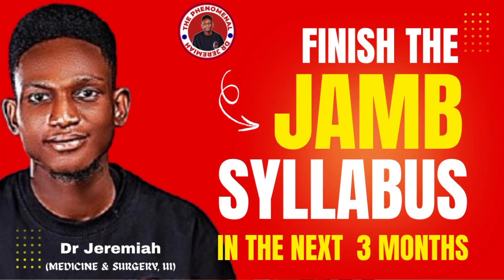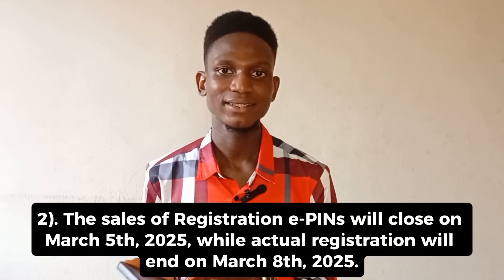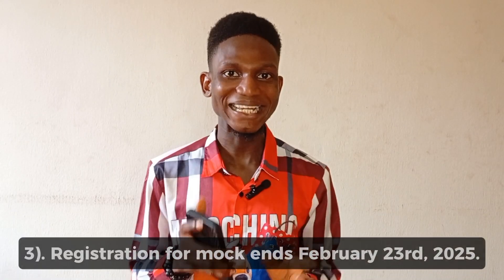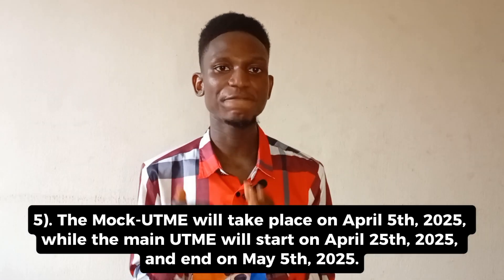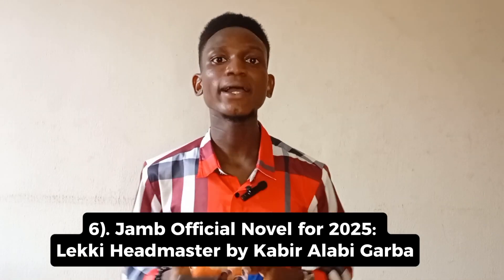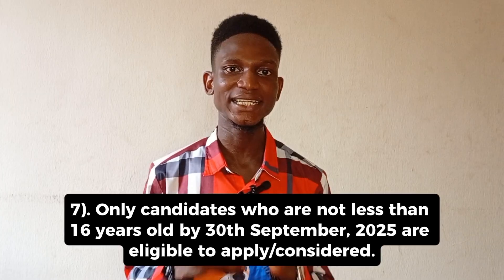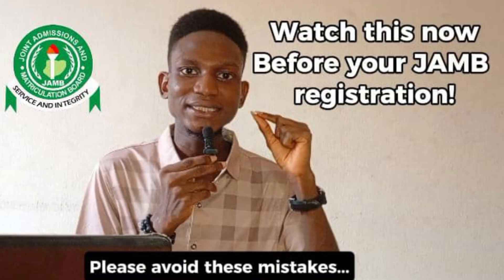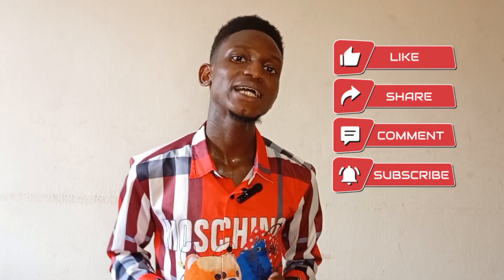THE LATEST JAMB UPDATES & POLICY (A MUST WATCH‼️)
Hey, 2025 Jamb Aspirant!

In this video, I will be revealing to you all the important Jamb updates, information and dates you need to know!

Do sit back and watch till the end, so as not to miss out on any vital information you need to take note of. Happy watching, scholar!

➖ SOUND TRACKS
- Dubstep